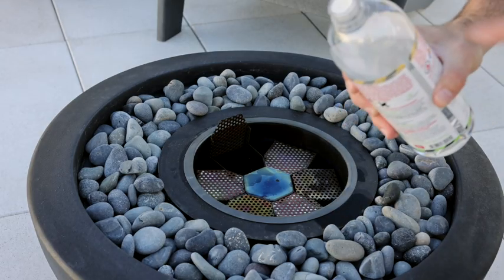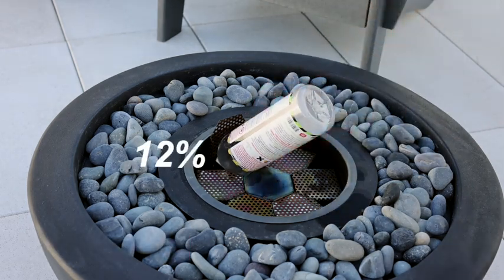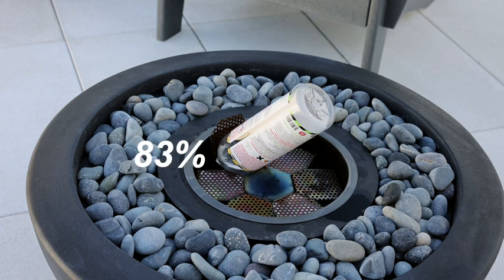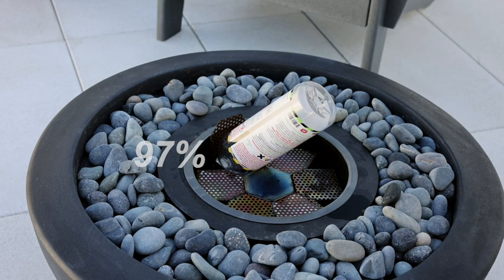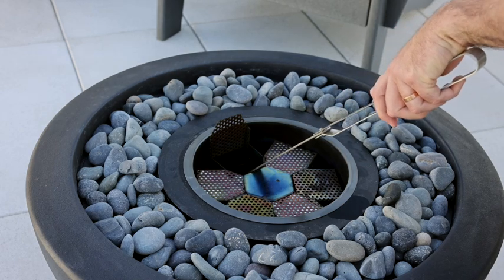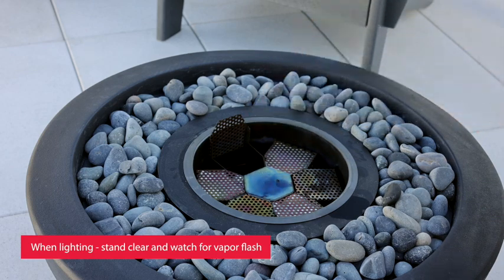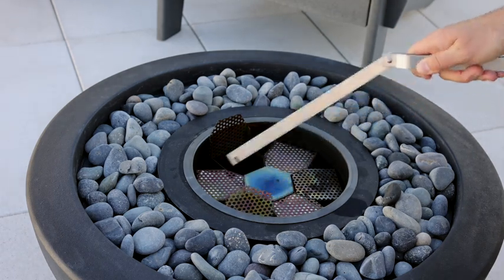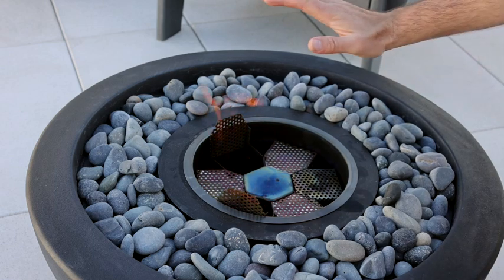TerraFlame Bio-E Ethanol Fuel Fire Pit Safety Video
Welcome to the TerraFlame Bio-E Ethanol Fuel Fire Pit Safety Video! In this tutorial, we'll walk you through the essential steps and precautions to ensure a safe and enjoyable experience with your TerraFlame fire pit using Bio-E fuel.